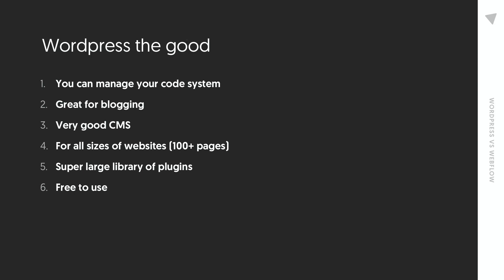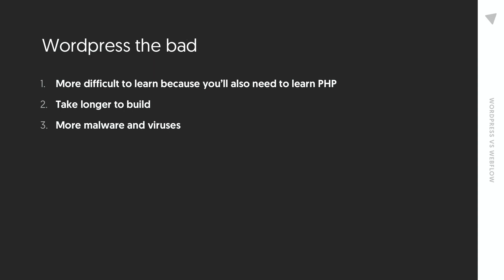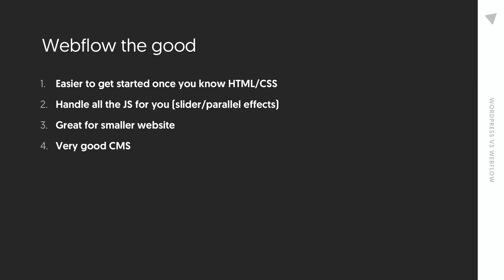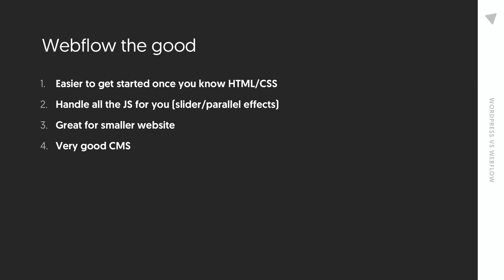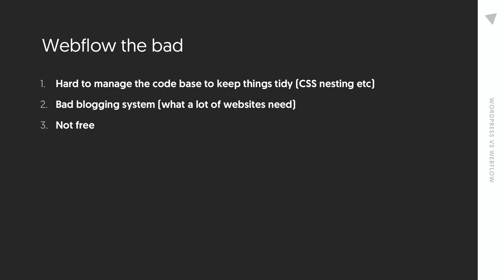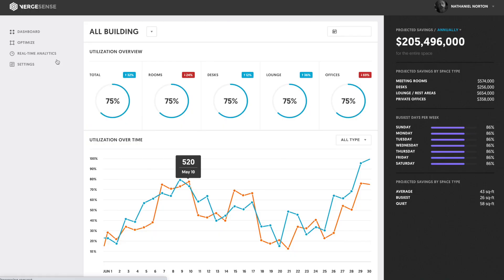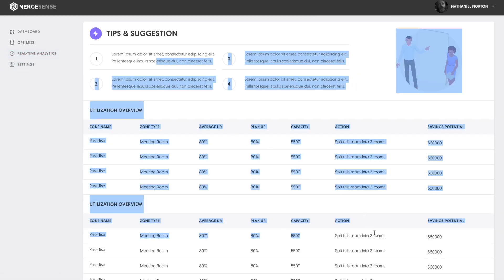Should you learn WordPress or Webflow as a web designer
Almost every web designer asks the same question, should I learn front-end development, and which program should I learn? Do you need to learn front-end at all? Let's find out.
Follow my work on Dribbble